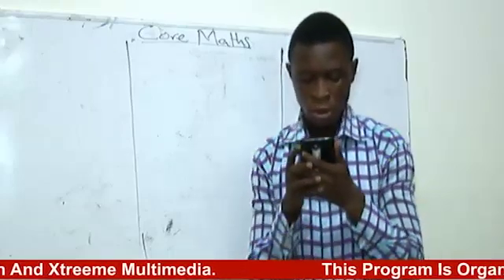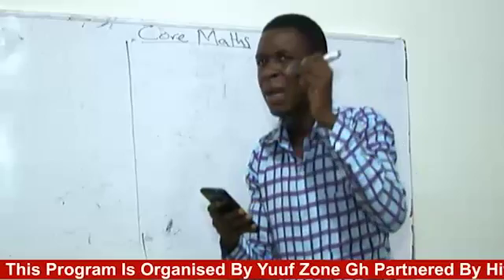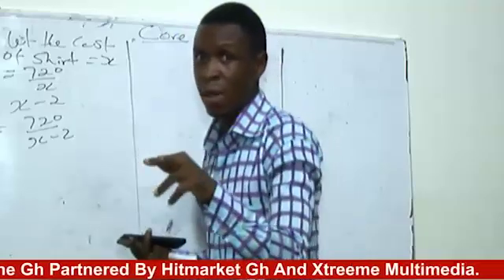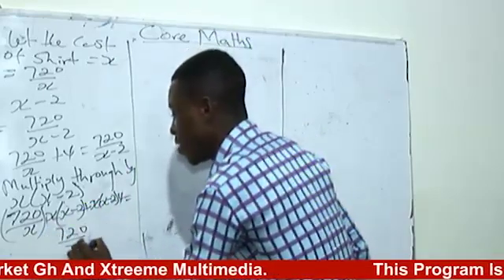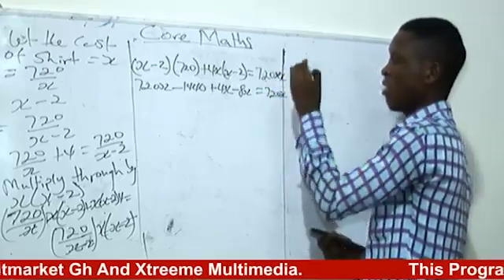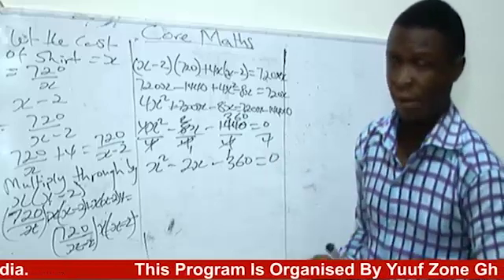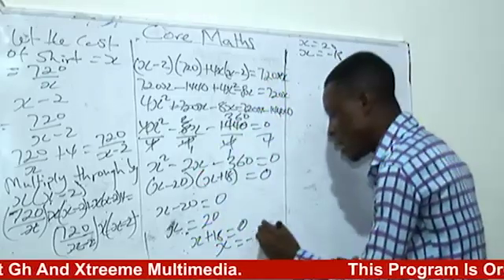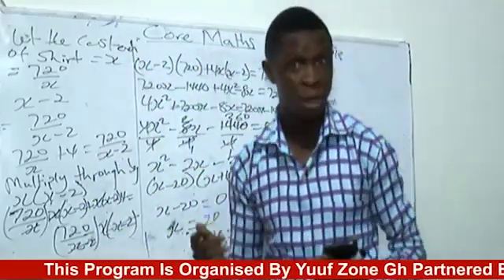YUUF ZONE CORE MATHS CLASS EPISODE 1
YUUF ZONE CORE MATHS CLASS EPISODE 1: A episode 1 of yuuf zone core maths clas.s